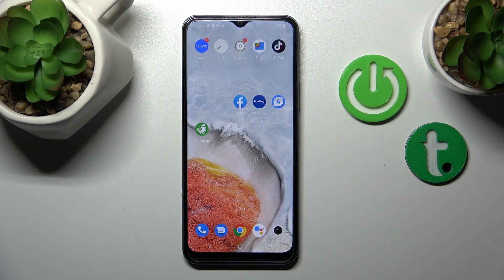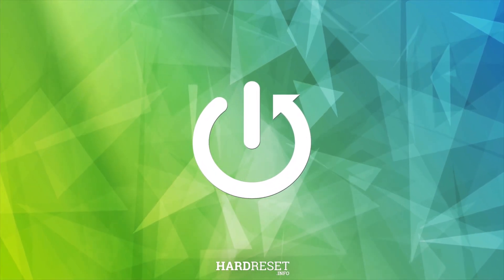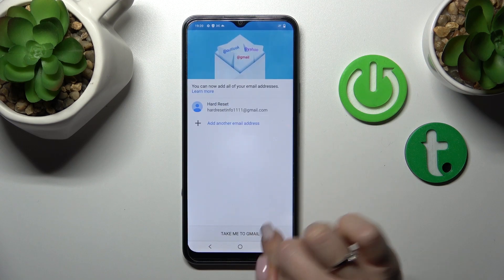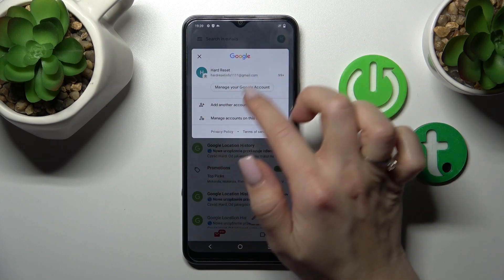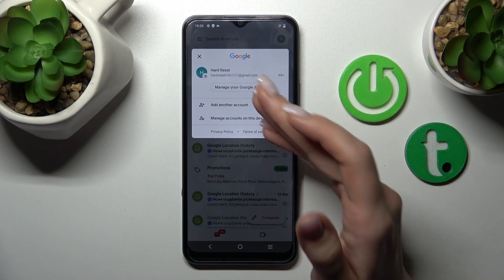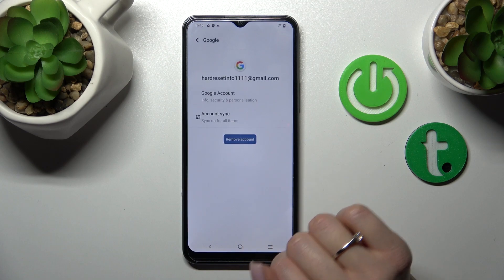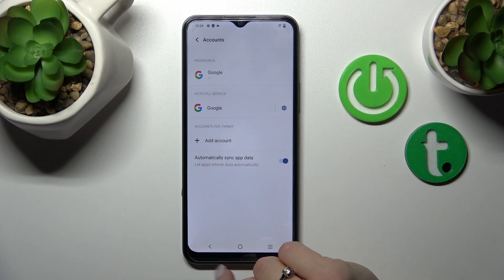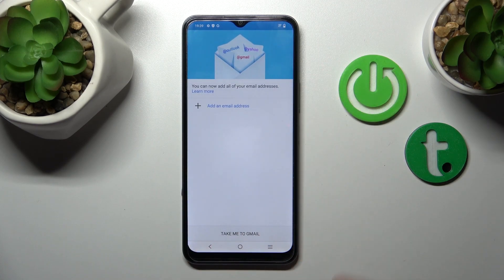How to Logout from Gmail Account on VIVO Y16? - Set Up Gmail Account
Learn more about VIVO Y16

Take a look at the tutorial video above if you need to log out of your Gmail Account on your VIVO Y16. Follow our steps to find out how to use and log out of your Gmail Account in just a few simple steps. Using and logging out of the Gmail Account will no longer be a secret to you. Visit our Youtube channel for more interesting videos about VIVO devices and other devices.

How to log out from Gmail on VIVO Y16?
How to log out from the Gmail app on VIVO Y16?
How to sign out from Gmail on VIVO Y16?
How to log out from my Gmail Account on VIVO Y16?